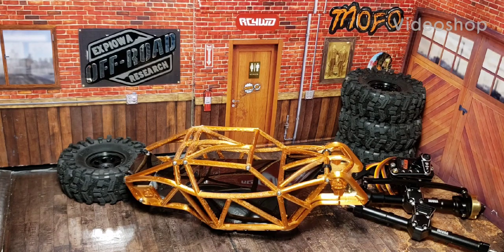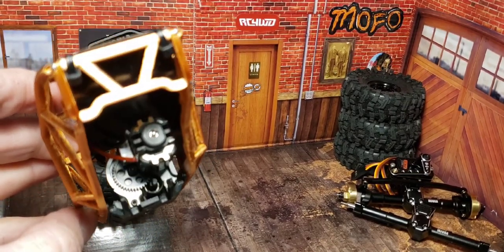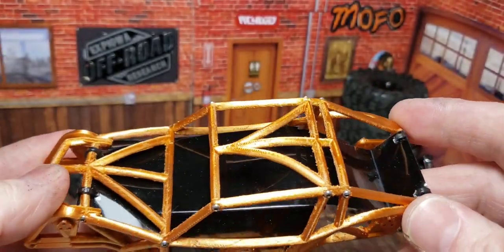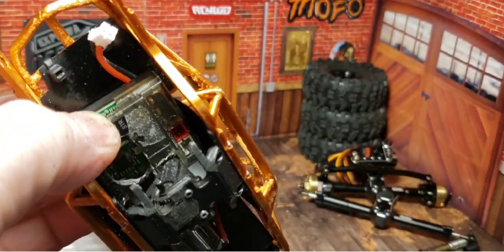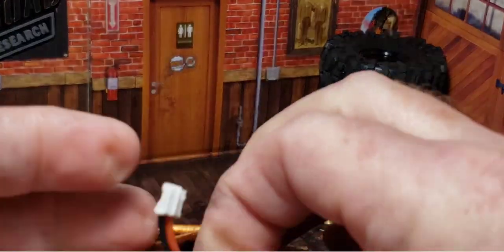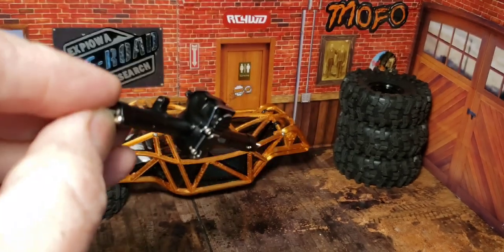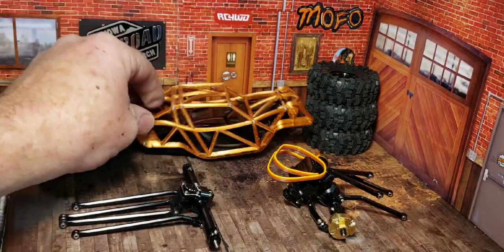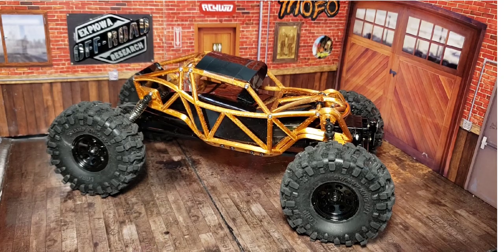SCX24 RB_1 XL Build. Day 2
This was Day 2. Finally assembly before testing. I didn't show how to attach the links because we all know what that is like.